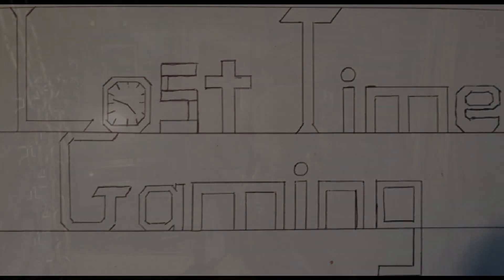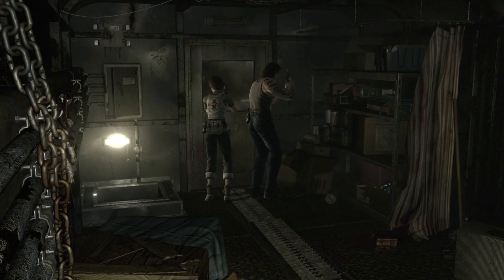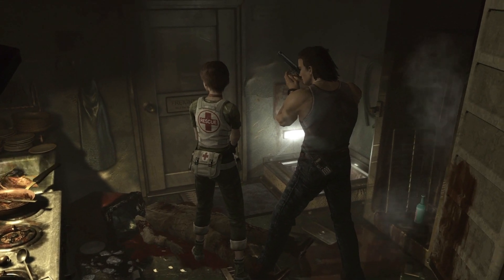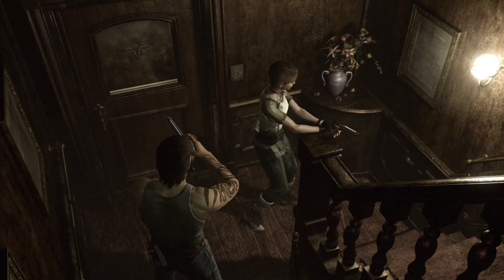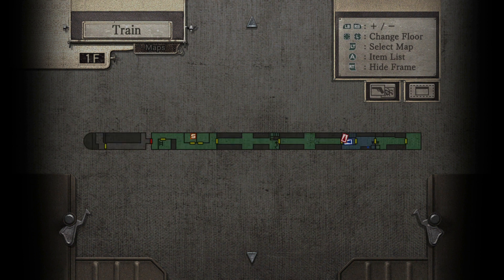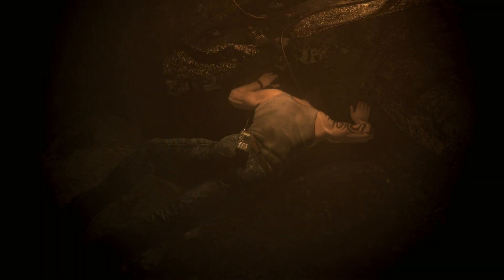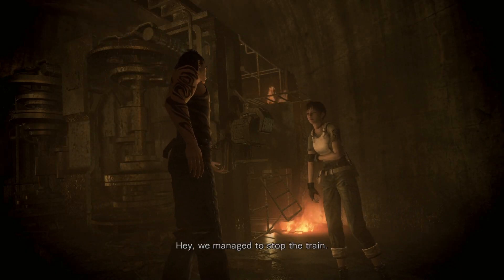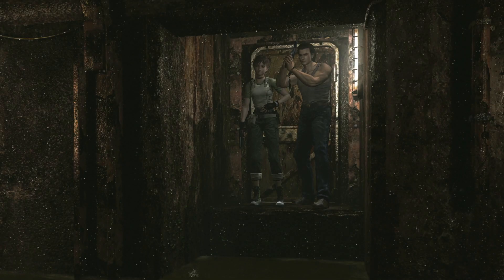Last Stop: Murder Mansion! | Resident Evil 0, Part 3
Oh great, a creepy gothic mansion with a train station attached...what could go wrong?